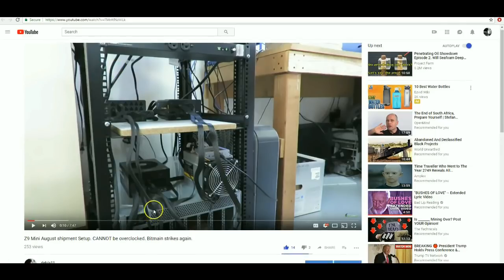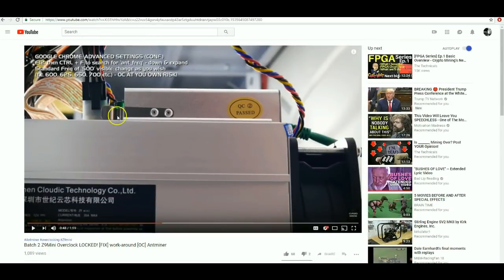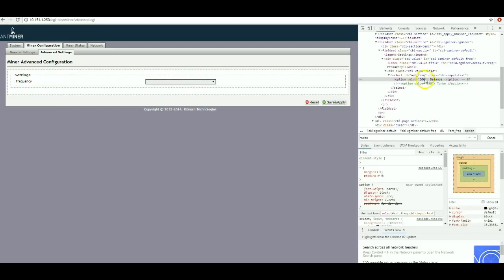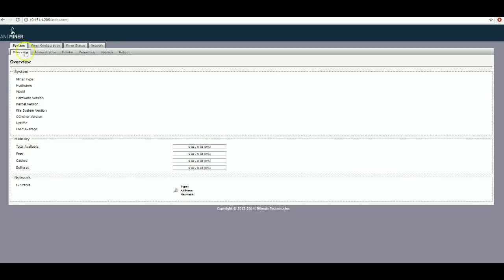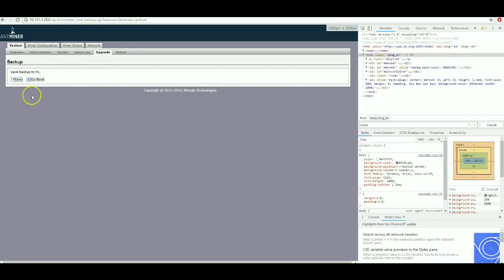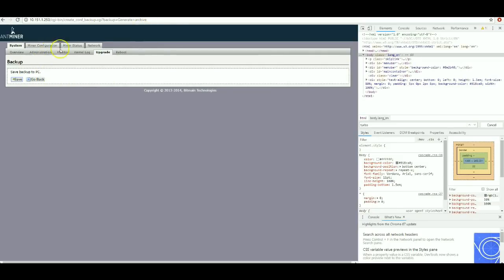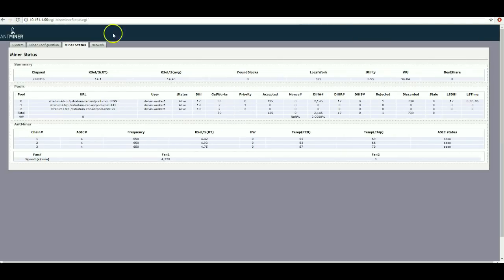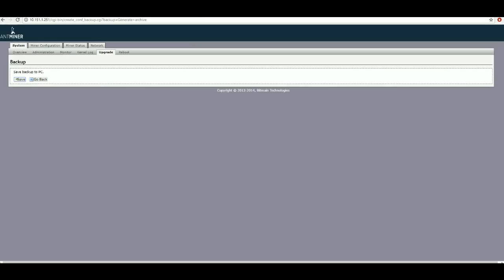Z9 mini second batch OVERCLOCK fix and workaround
Try this fix from Cursed Mining FIRST.
Always backup your original files.